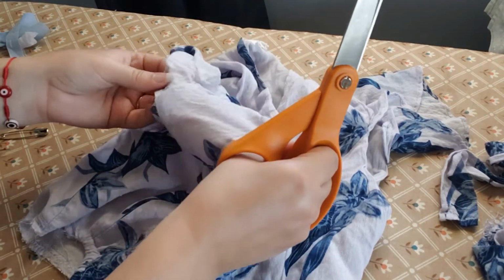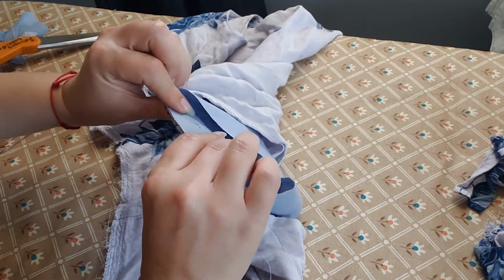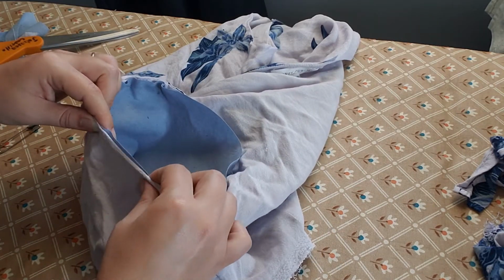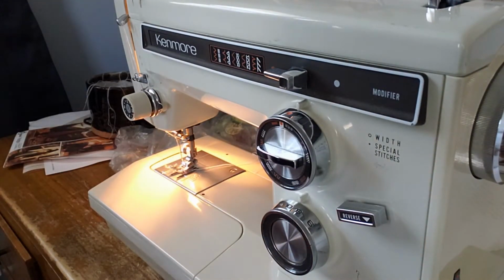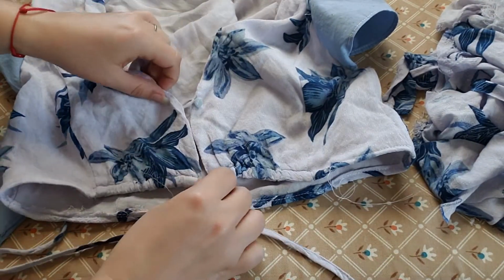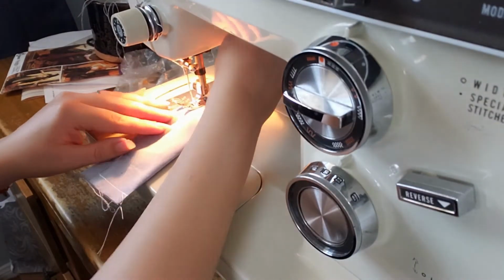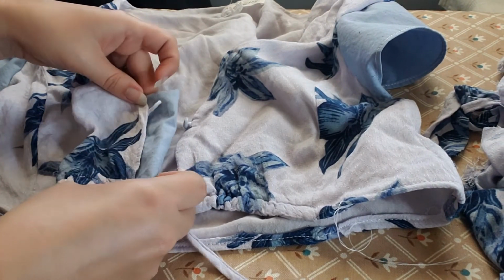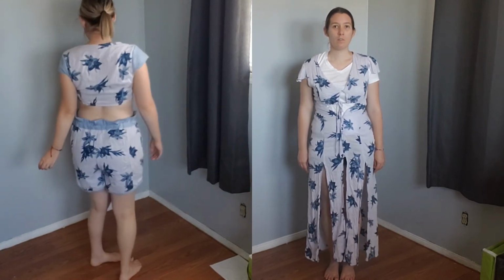Thrift Flip Paper Bag Shorts Part 3 The Top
The third part of the dress that I had thrift making the top go with the pair of shorts from the other two videos.